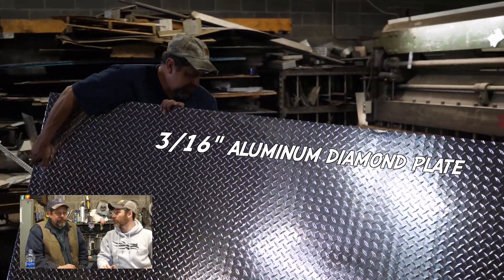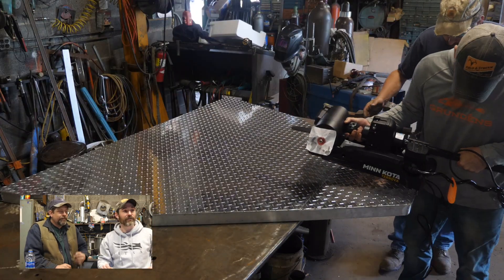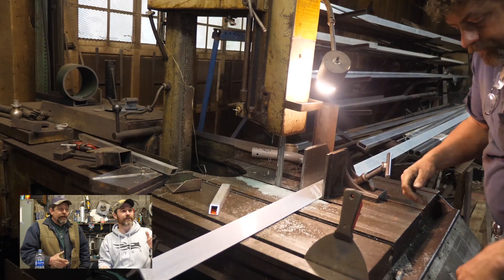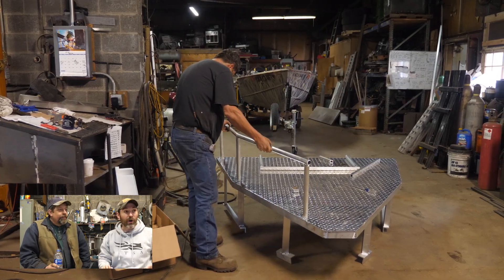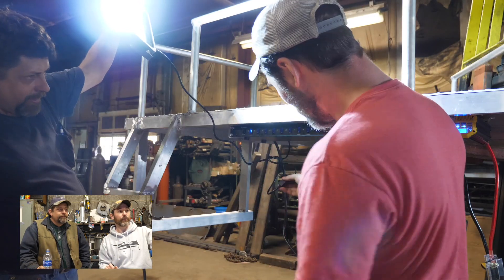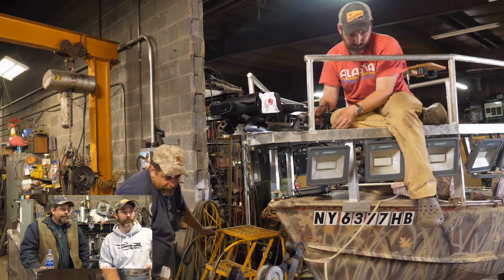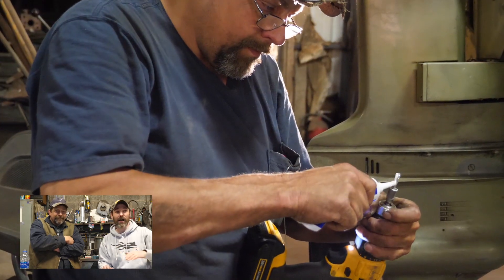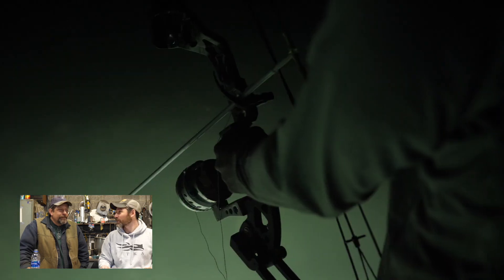How to Build a Bowfishing Boat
Build a bowfishing deck for your boat with all this downtime, and you’ll be ready to self-isolate on the water come May, when big fish are love drunk in the shallows—and begging to be shot.